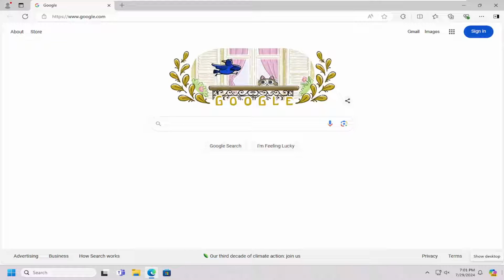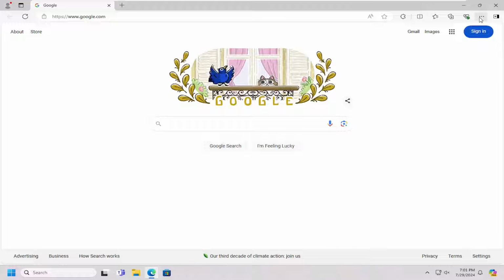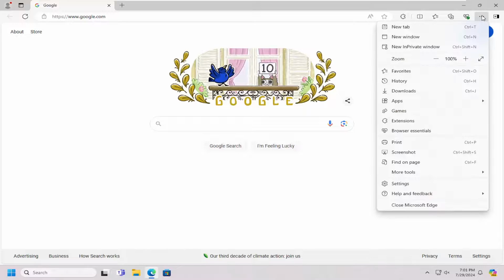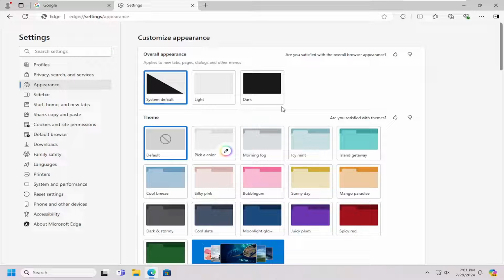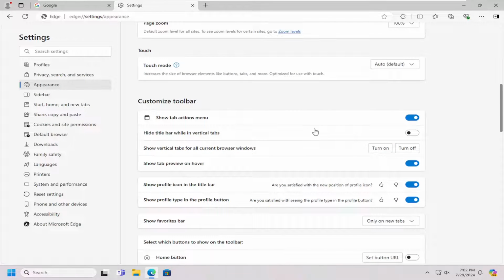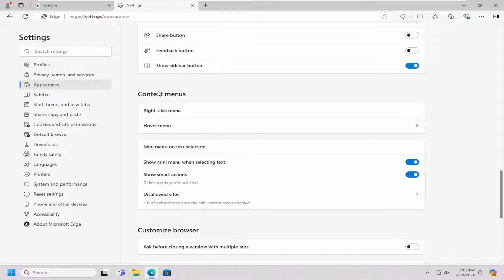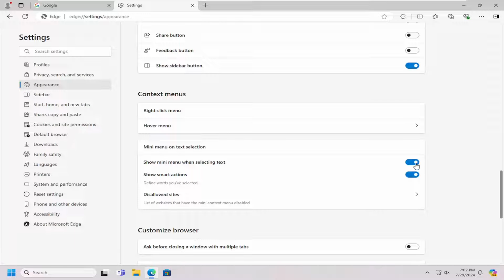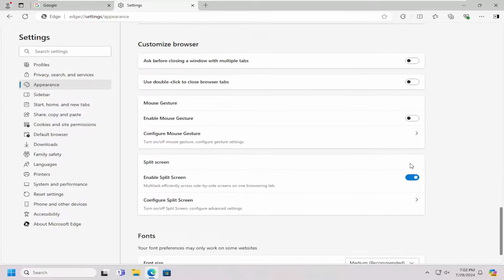How to Enable or Disable Mini Menu When Selecting Text in Microsoft Edge [Guide]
This tutorial will show you how to enable or disable the mini menu on text selection in Microsoft Edge for your account or all users in Windows 10 and Windows 11.

Issues addressed in this tutorial:
mini menu Microsoft Edge
Microsoft Edge mini menu
Microsoft Edge menu